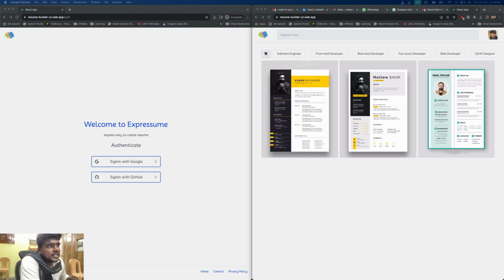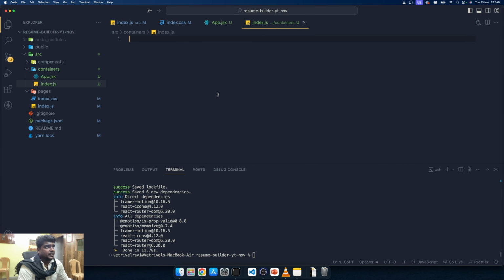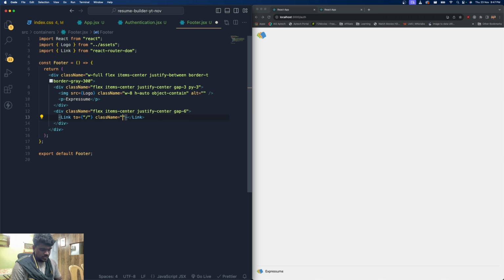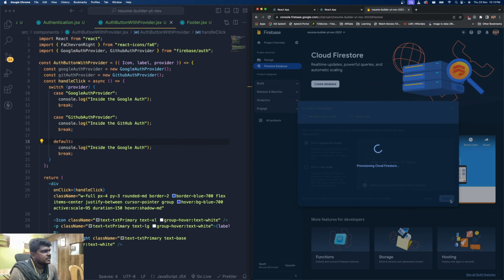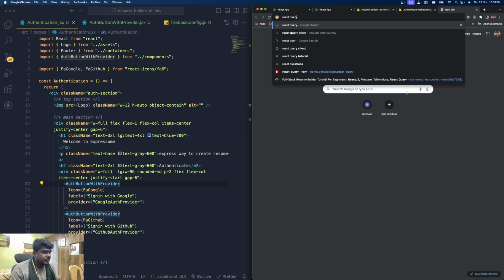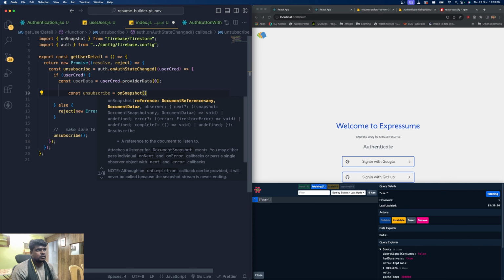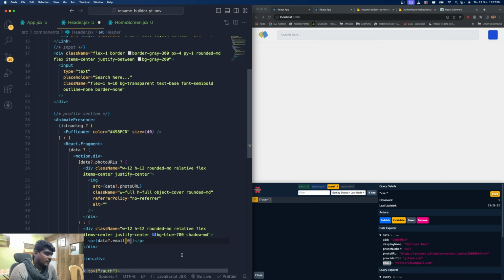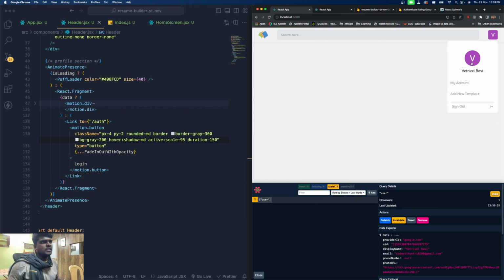Day 1 - Full-Stack Resume Builder Tutorial For Beginners | ReactJS, Firebase, React Query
After countless hours of hard work and dedication, we're thrilled to introduce you to our latest project: the Full-Stack Resume Builder built with cutting-edge technologies!

Key Features:

✨ Build and customize your professional resume effortlessly.
📥 Download your resume in multiple formats: PDF, JPG, SVG, and PNG.
🚀 Powered by React JS for an interactive and user-friendly experience.
🎨 Styled with Tailwind CSS for a sleek and modern design.
🎥 Animated with Framer Motion to add that extra touch of elegance.
💡 Utilizing Google Firebase for Realtime Firestore Database & Storage.
🧩 State management made seamless with React Query.

Whether you're a seasoned developer or just starting your coding journey, this tutorial has something for you. Get ready to enhance your skills and create professional resumes like never before.